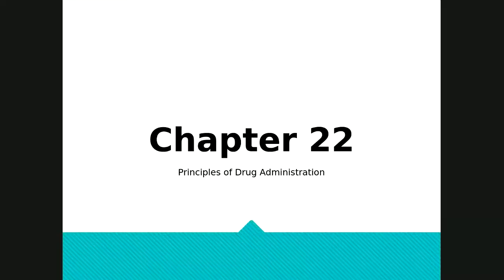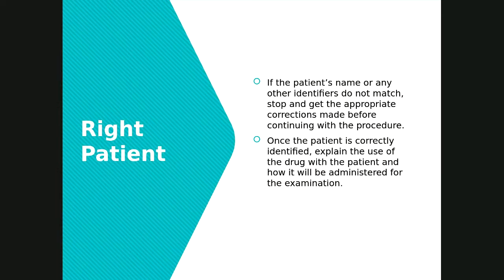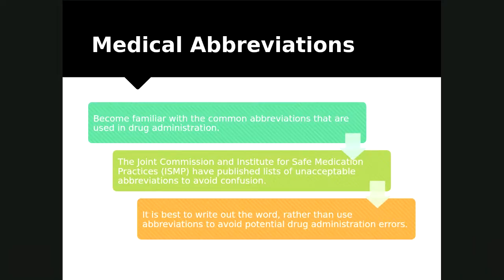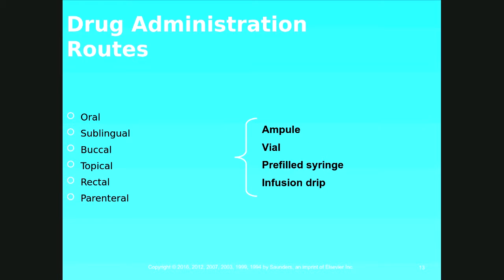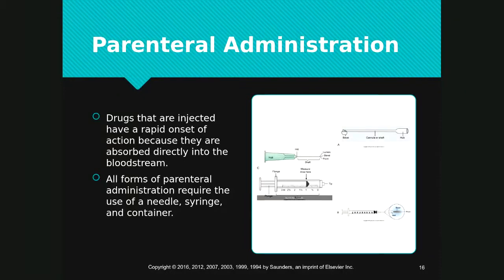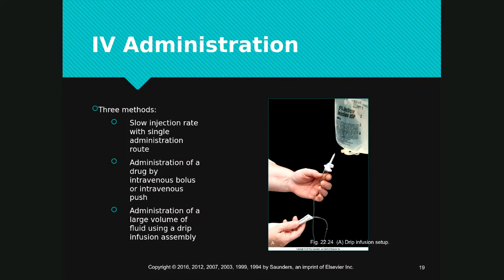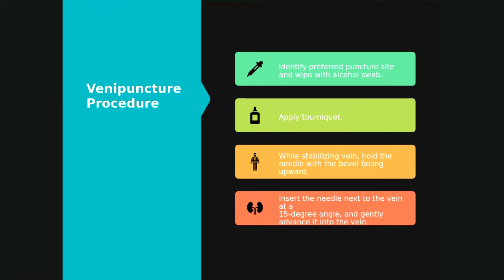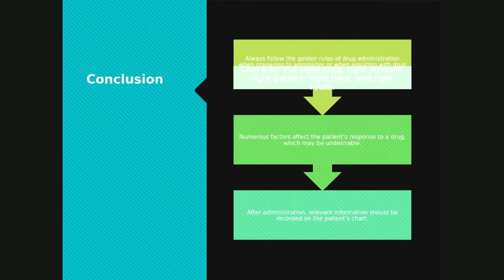Patient Care Chapter 22